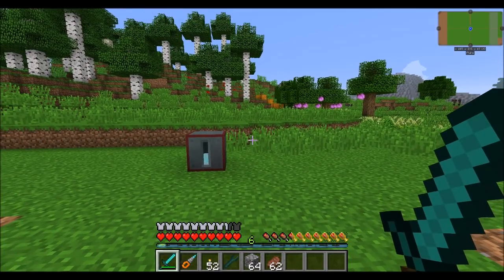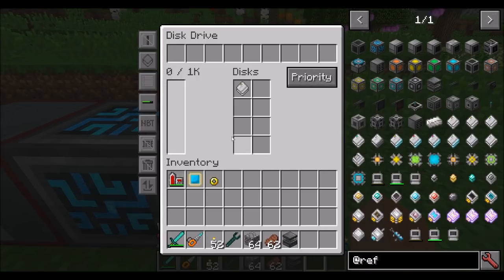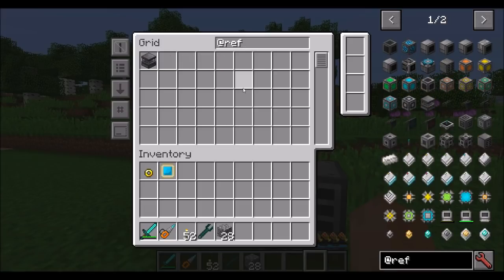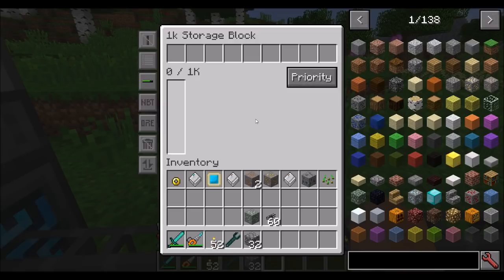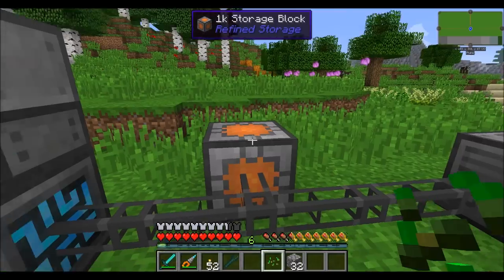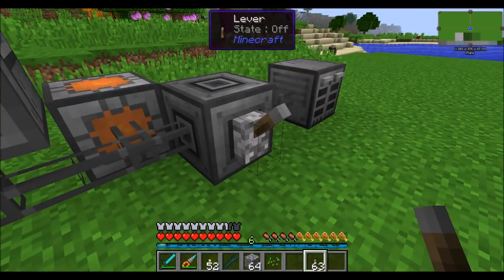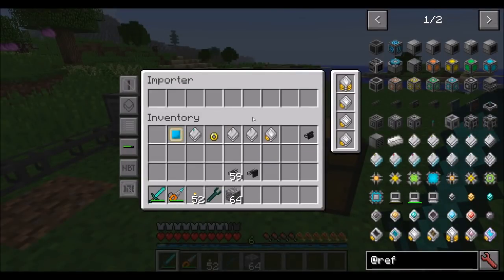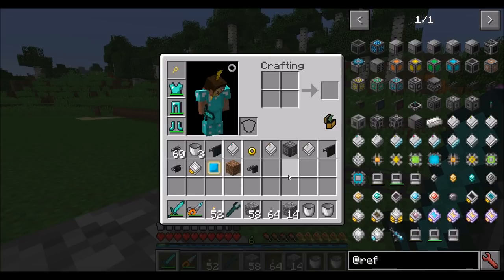Mod Spotlight Refined Storage Part1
An item storage mod that is REALLY nice, definitely check this one out, even if you like applied energistics!  Its amazing